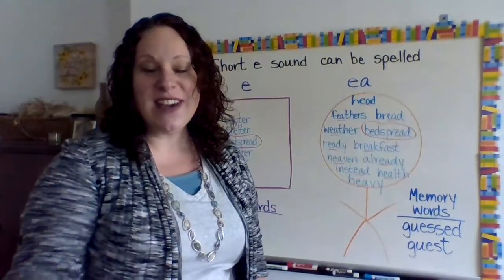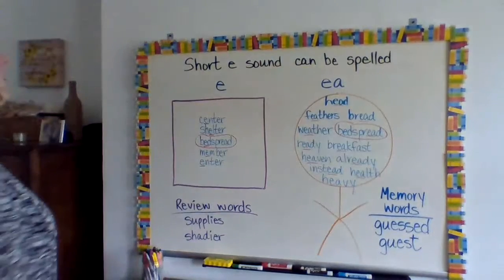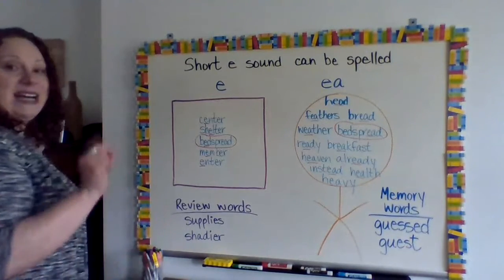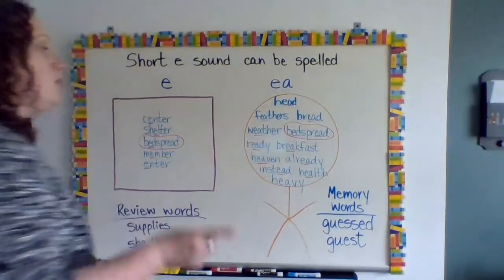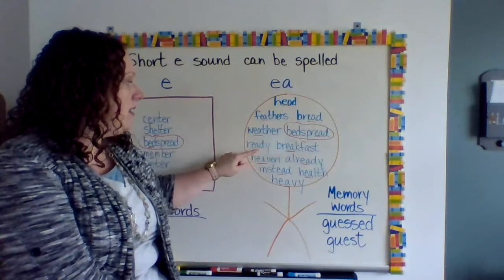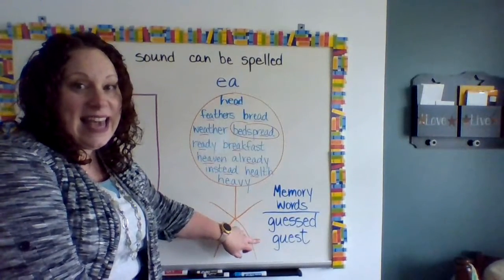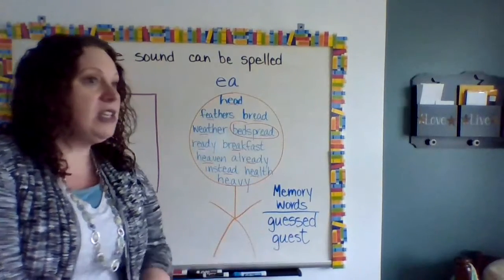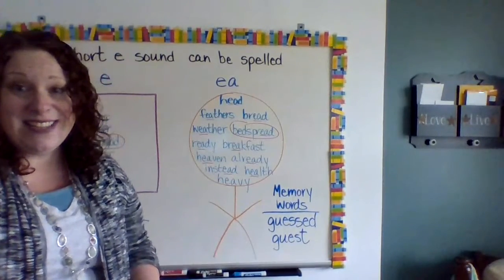Spelling Gr. 3, List # 27